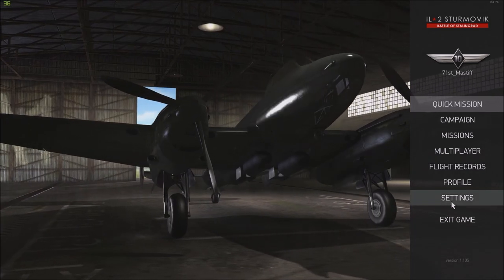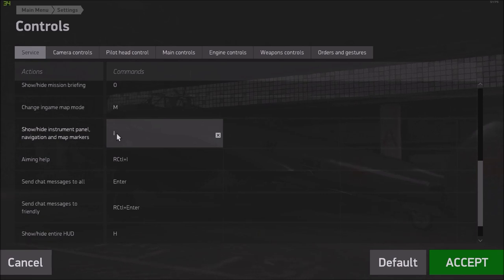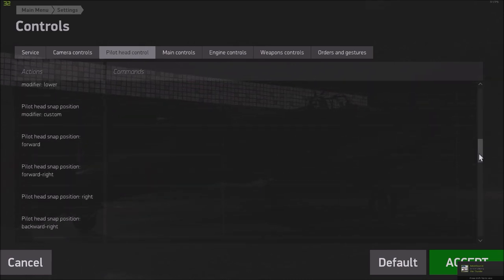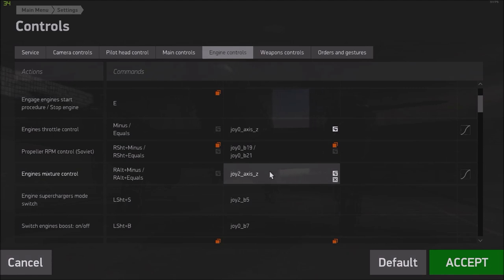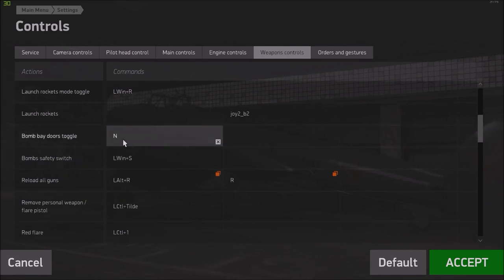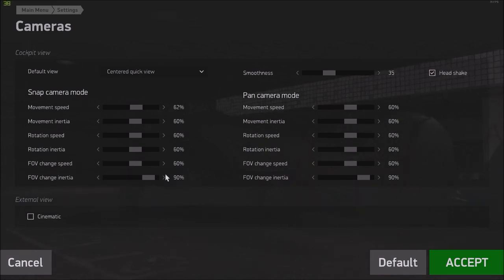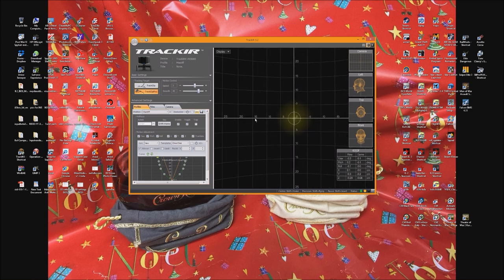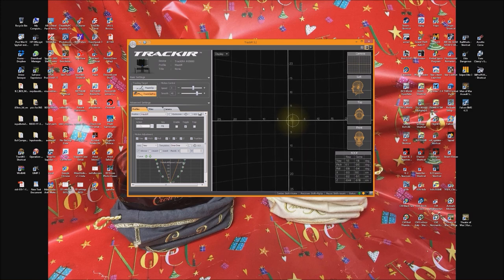Inputs & Controls for IL-2 BOS 9 chapters plus optimizing your TrackIR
I'm a flight simulation enthusiast, since 2007. I have served in the military, yes I'm a Veteran.
03:07, inputs
04:17, Key Mapping
09:51, Pilot Head Control
17:08, Engine
27:40 Camera, Head, FOV.
30:39; 31:49, Trackir

System Specs:
||Thor|| 7x 5930k || ASUS X99 Deluxe || WIN10x64 || HyperX DDR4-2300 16GB || GTX 1080-8GB || OnBoard 7.1 Turtle beach Elite Pro || PSU1200w || TrackIr4 || Gladiator Pro mkII ||Saitek pedals Pro||X-52 thrtl|| 32"LCD1080p || 2*7"Lilliput's MFD's || 1*DS90U 9" || G15|| walmart/gen Mouse||

IL2Sturmovik:
1C Games Studios

IL2 Cliffs of Dover
Team Fusion Mod (Cliffs of Dover)

Any failure you meet is never a defeat; Merely a set up for a greater come back.